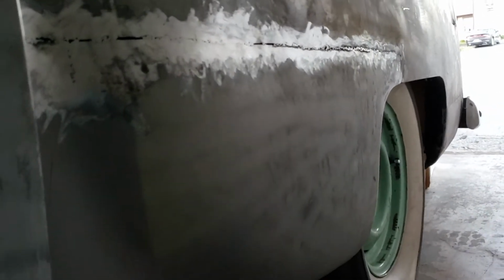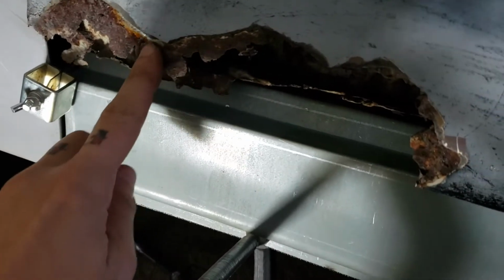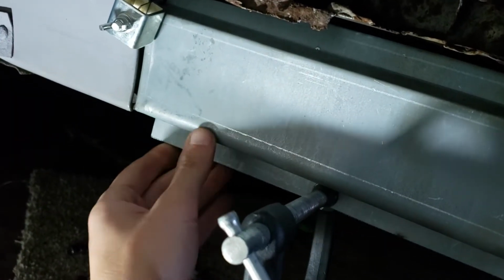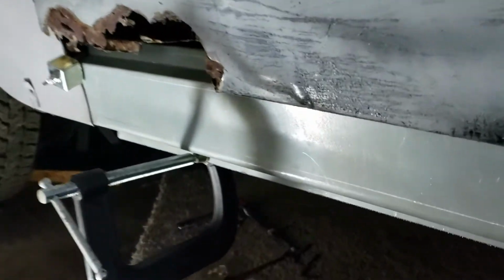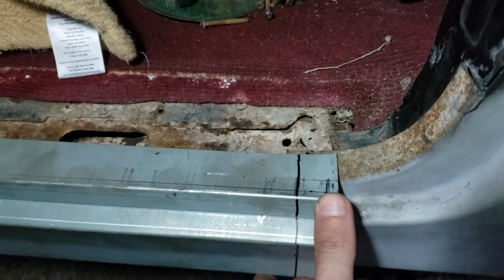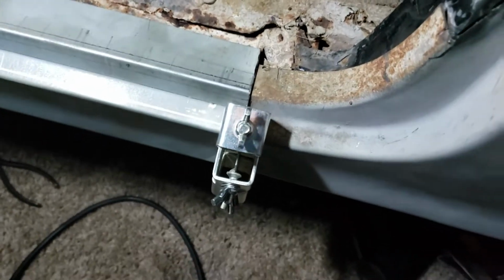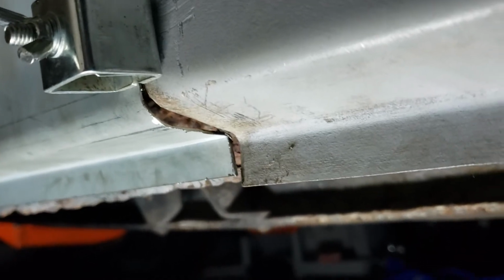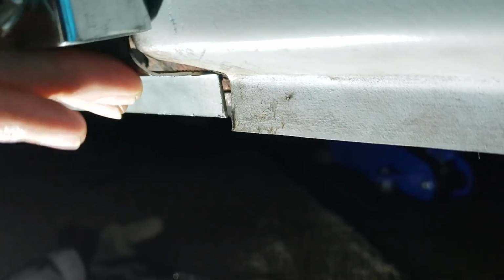1954 Chevy Belair rocker panel replacement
Start rocking and rolling on these rocker panels